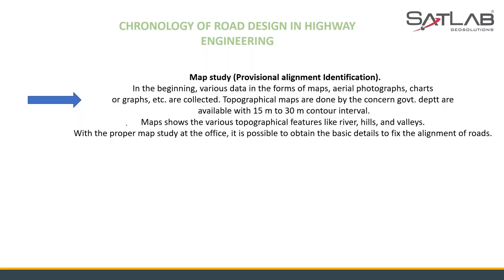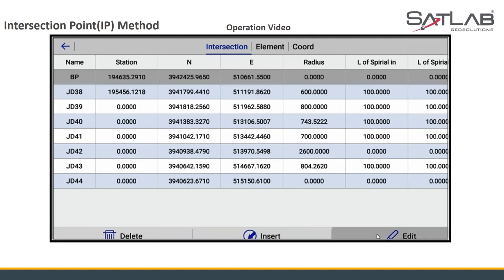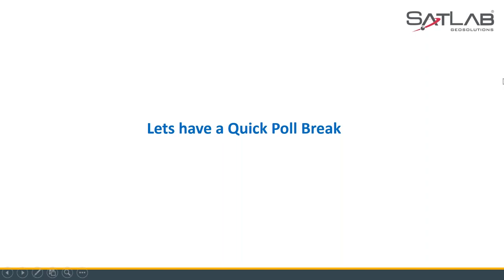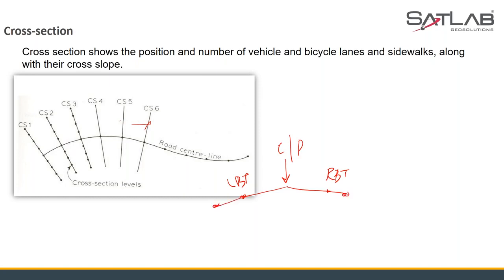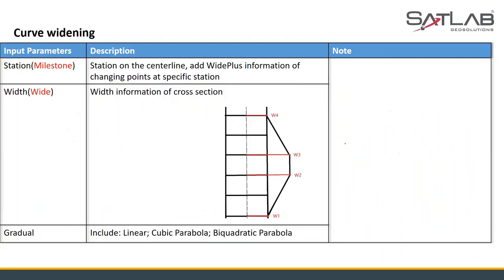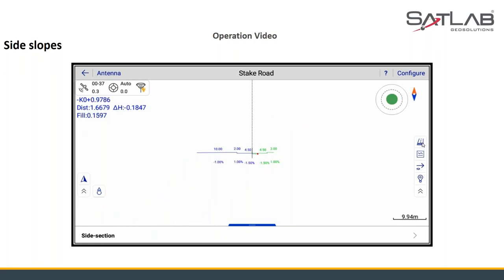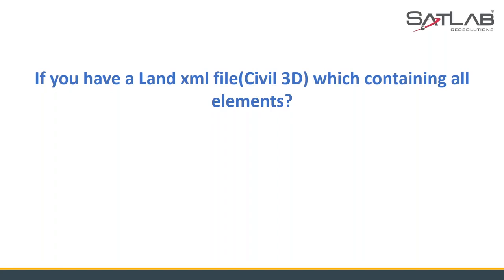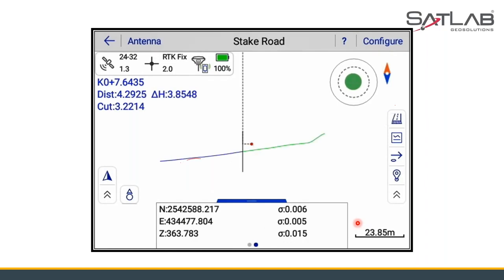[เทปบันทึก] SatLab Webinar The Detailed Overview and Narration for Road in Satsurv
The outline of this Webinar:
1. Introduction of Road in Satsurv
2. Designing of Road in Satsurv
3. How to Carry out Road Stake Outs in Satsurv

Presenter: Mubashir Mushtaq
Sales & Application Manager of SatLab Geosolutions